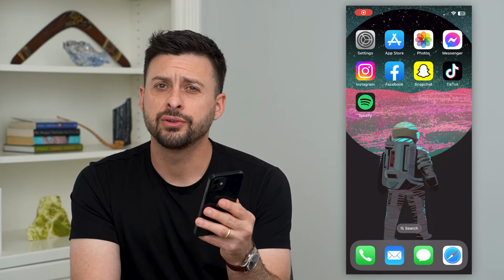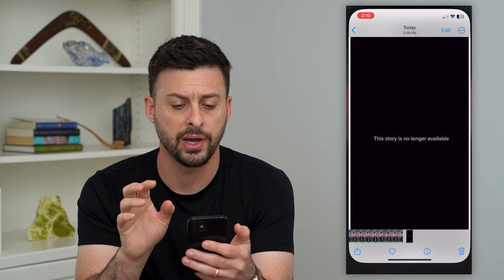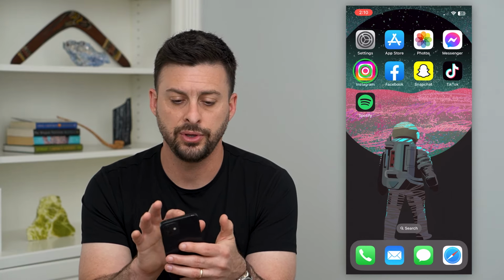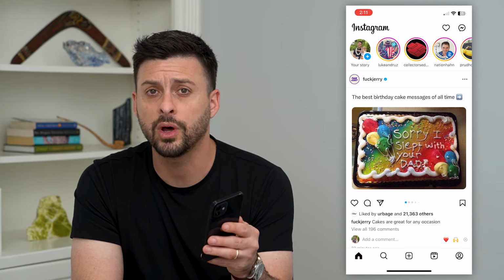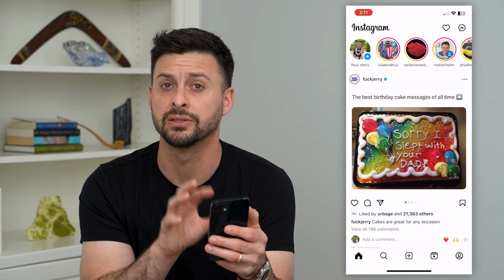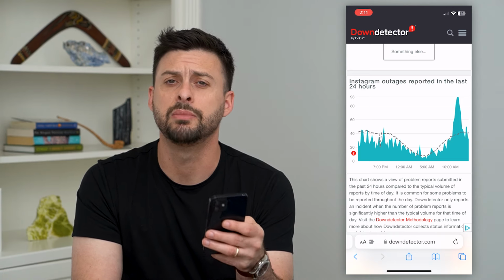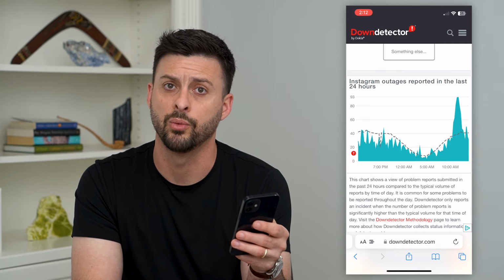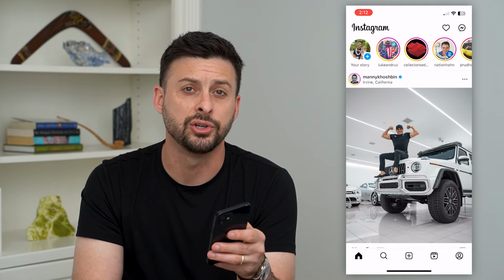How To Fix Instagram Story Unavailable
Let's fix any Instagram story if you try to watch it but it says the video is unavailable and won't play.